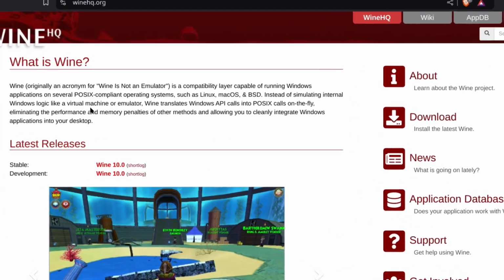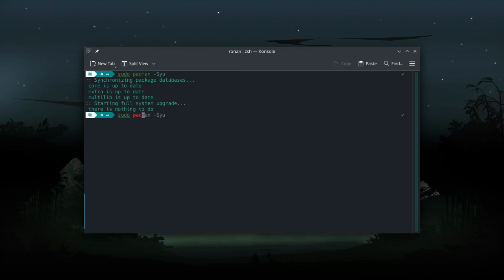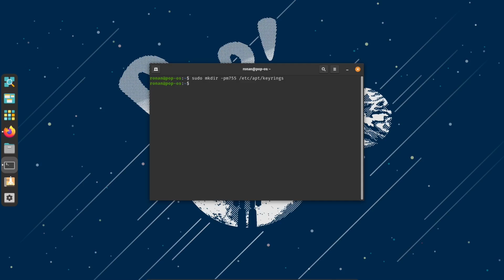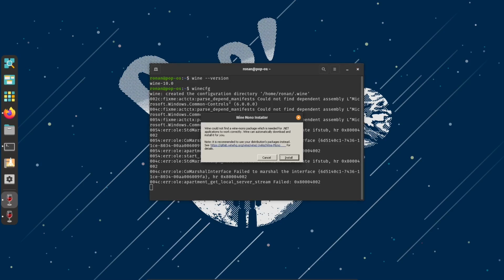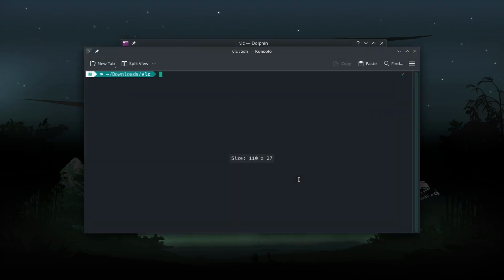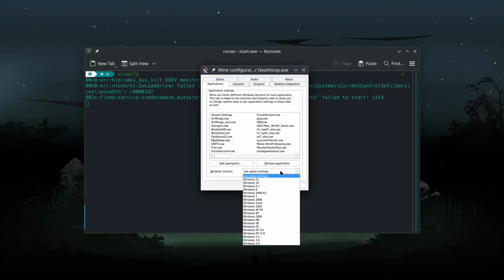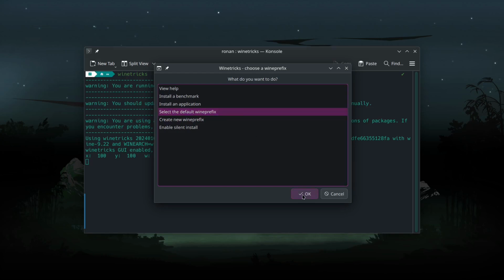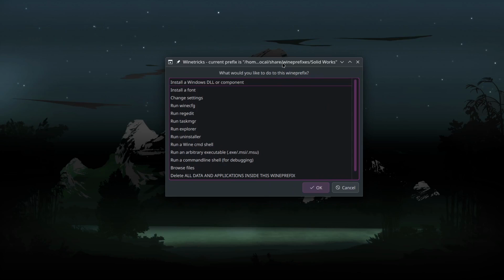WINDOWS APPS ON LINUX, BRIEFLY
A basic rundown of wine on linux.

Install commands:

**Arch**

// skip to install if 32 bit is enabled

sudo nano /etc/pacman.conf

*uncomment the following lines*

[multilib]
Include = /etc/pacman.d/mirrorlist

// install

sudo pacman -S wine wine-mono wine-gecko winetricks

sudo pacman -S winetricks

**Debian**

sudo mkdir -pm755 /etc/apt/keyrings

Run winecfg for both to set up default wine prefix